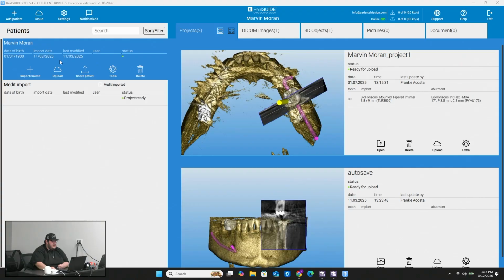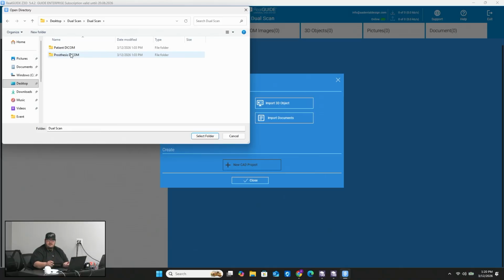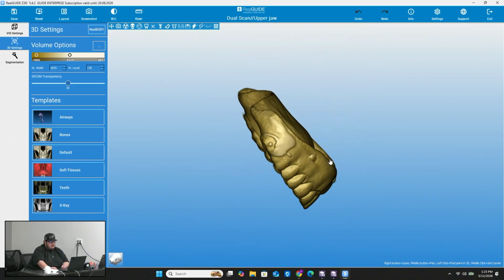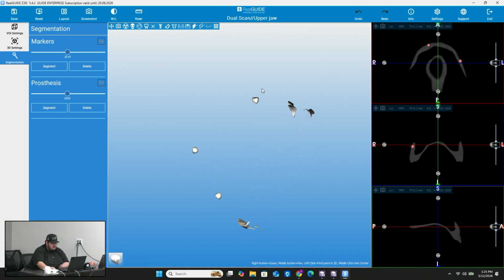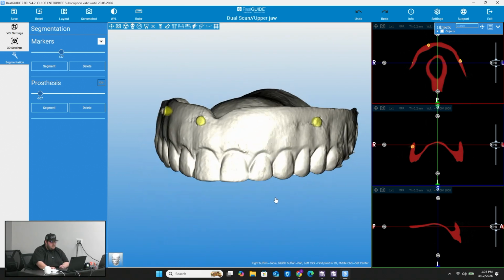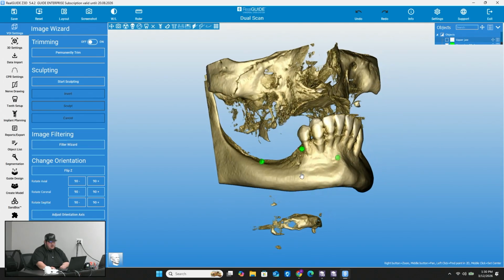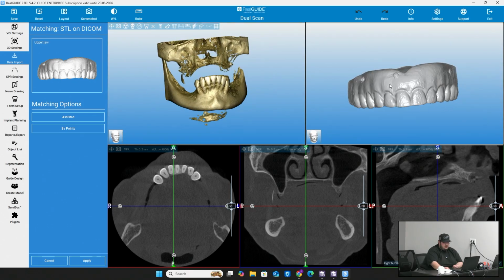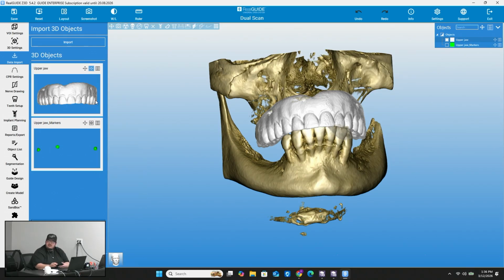How to Set Up a Dual Scan Treatment Plan on RealGuide™ | Workflow Wednesday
Here is a glimpse into our subscriber-exclusive video series, Workflow Wednesday! to Learn What's Possible!

To see our course recordings, Workflow Wednesday, or our Mini Courses,

Learn What's Possible with AA Dental Academy and AA Dental OnDemand!